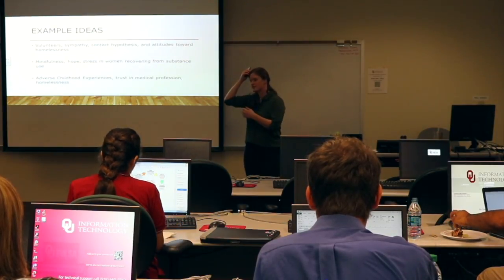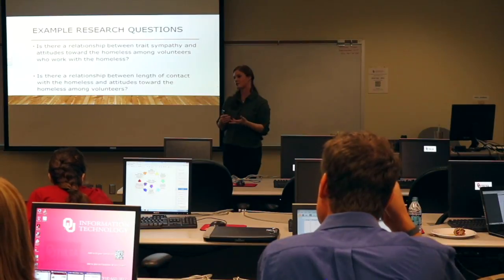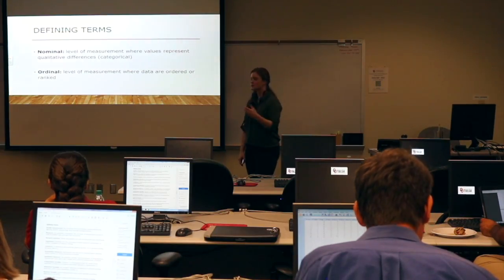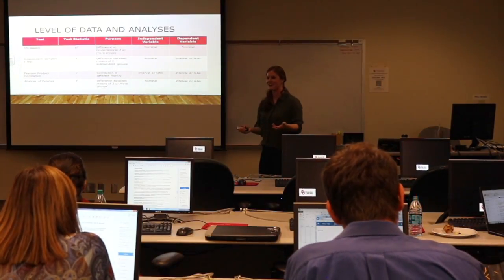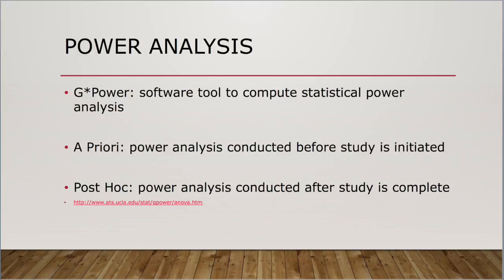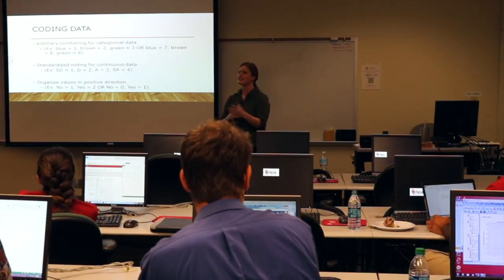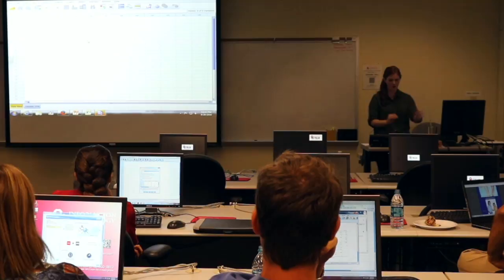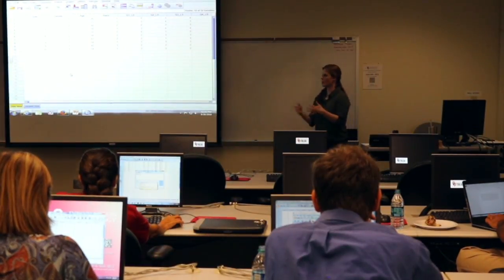The Research Process: Defining Variables and Data Collection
This is a recording of The Research Process: Defining Variables and Data Collection, a session from the OU-Tulsa's series Planning Your Research. Heather Chancellor McIntosh, MS conducted the session on September 28, 2016.